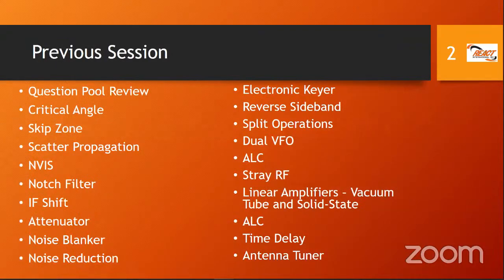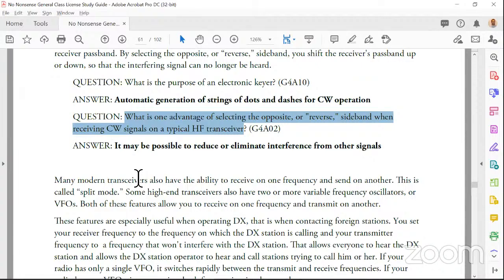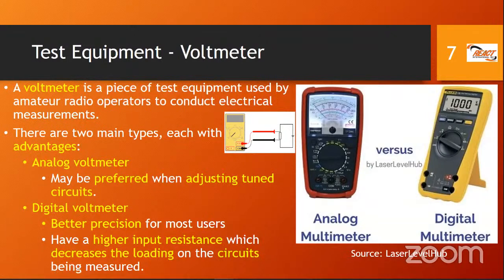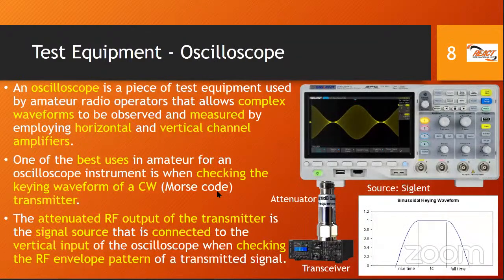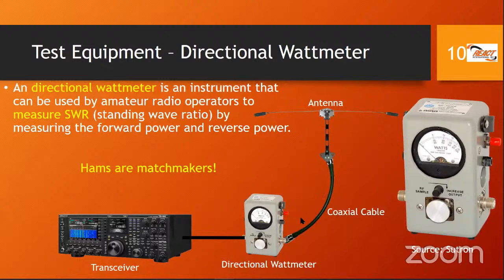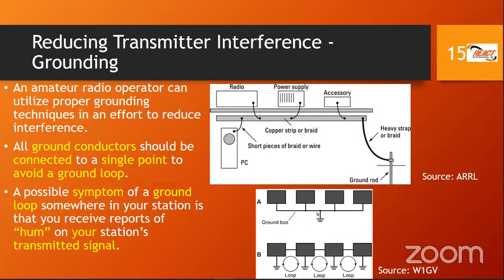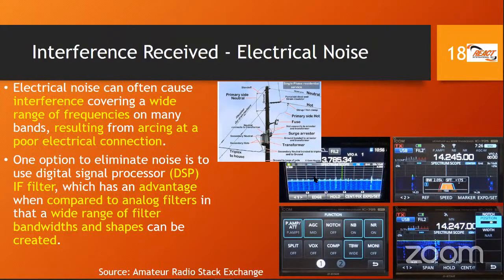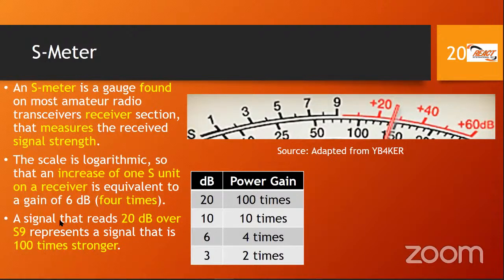Session #18 - Amateur Radio - General Class - Amateur Radio Practices - by 9Z4RG